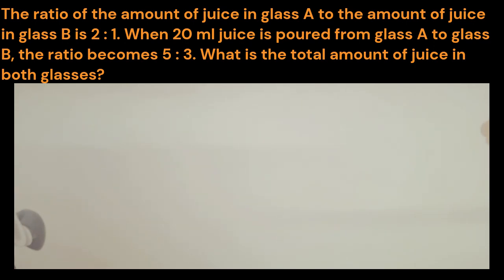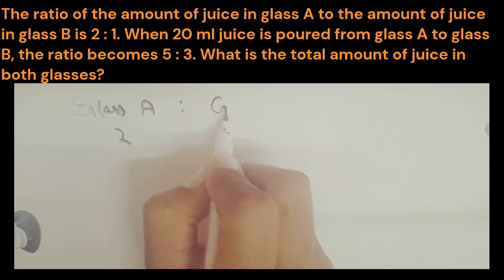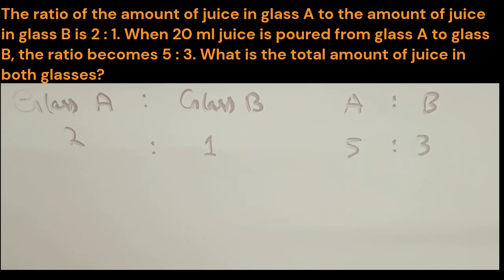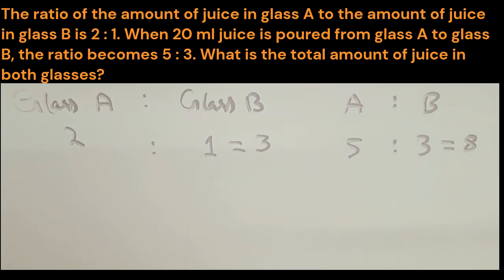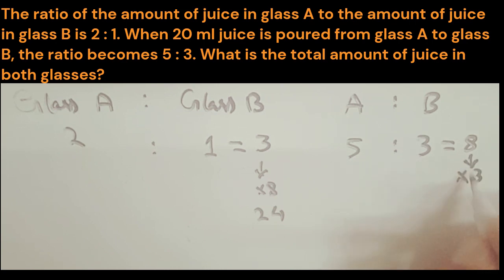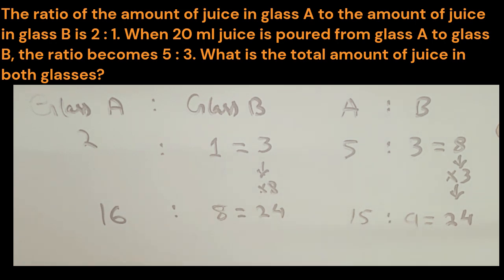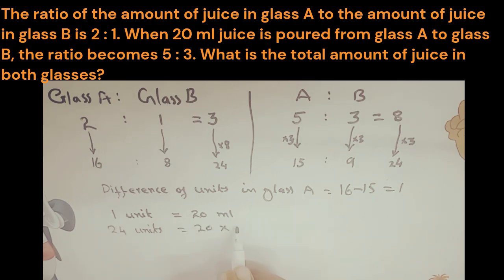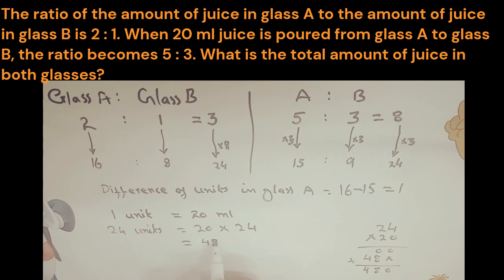How to calculate the ratio of two quantities-word problem math grade-6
The ratio of the amount of juice in glass A to the amount of juice in glass B is 2 : 1. When 20 ml juice is poured from glass A to glass B, the ratio becomes 5 : 3. What is the total amount of juice in both glasses?

New Syllabus Primary Mathematics Level-VI
Solved Exercises